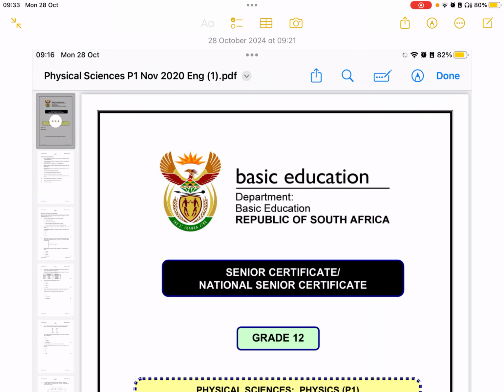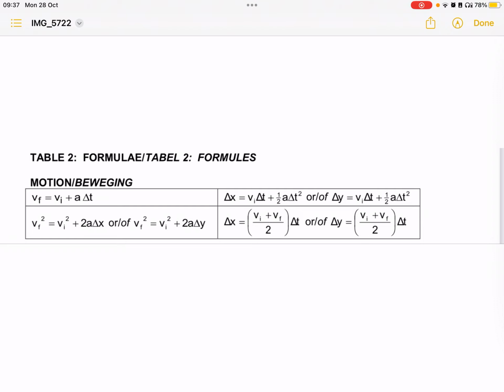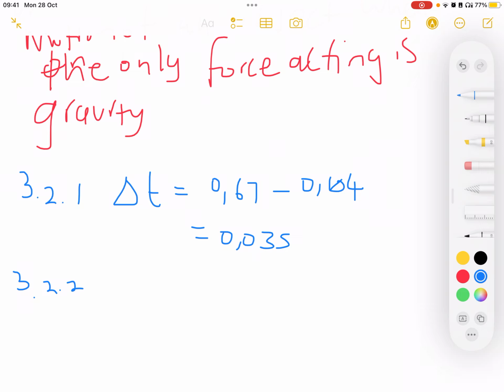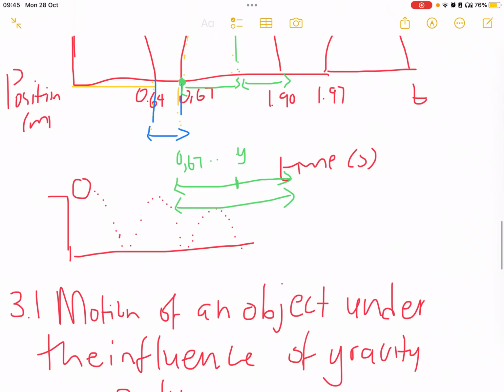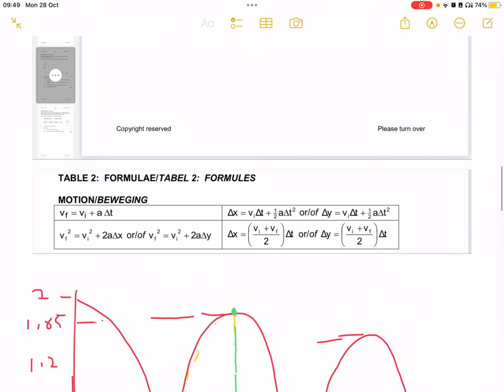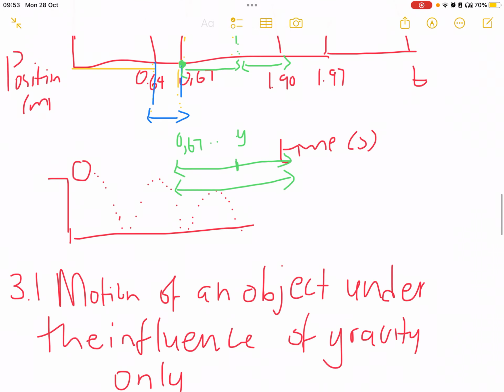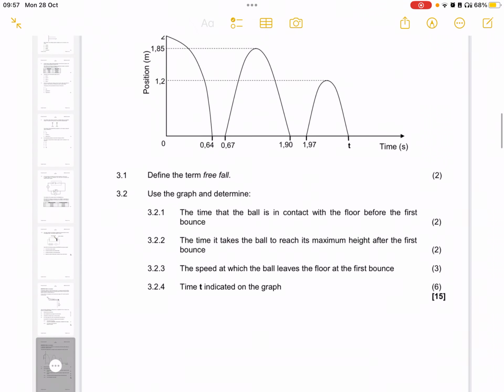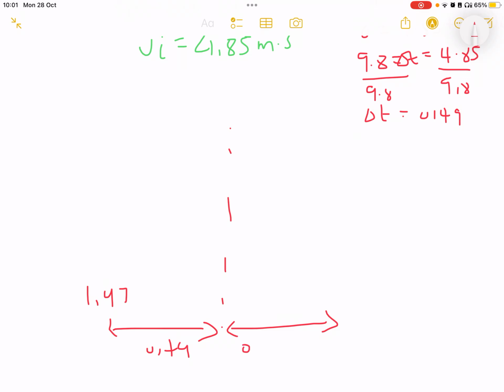Grade 12 Physical Sciences | November 2020 Paper 1 | Question 3 - Vertical Projectile Motion (VPM)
🎯 Grade 12 Physical Sciences | November 2020 Paper 1 | Question 3 - Vertical Projectile Motion (VPM) | Final Exam Preparation 📚
In this video, we tackle Question 3 from the November 2020 Physical Sciences Paper 1, focusing on Vertical Projectile Motion (VPM). This is a crucial topic for your final exams, and we'll break down the key concepts, step-by-step solutions, and tips to master this section. Make sure to follow along and take notes to boost your understanding and exam performance! 💯
📌 Topics Covered:
Analyzing motion in a vertical projiles and freefalling objects
Using equations of motion for projectiles
Understanding time, velocity, and displacement in VPM problems